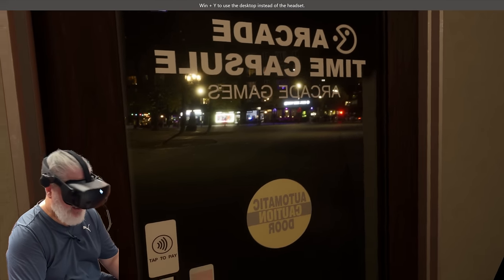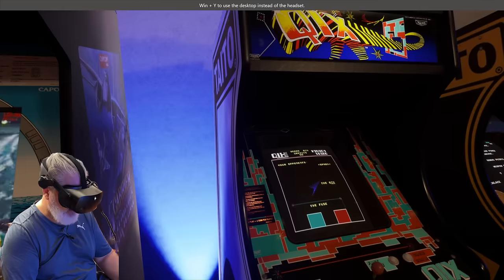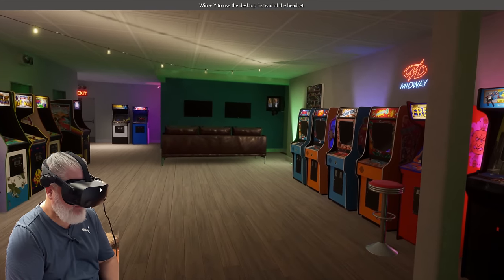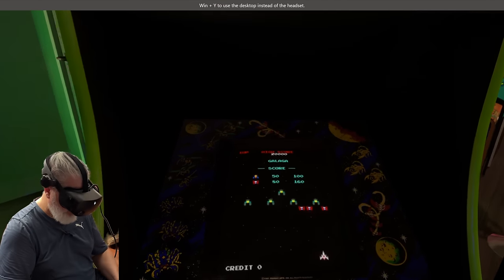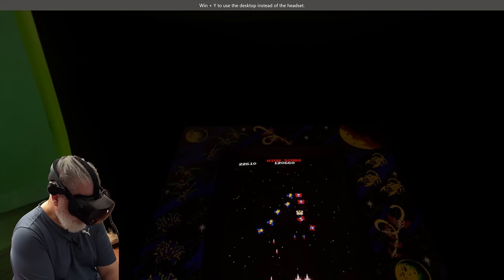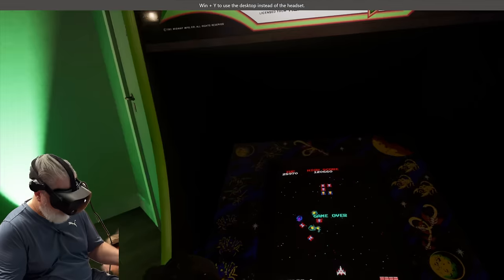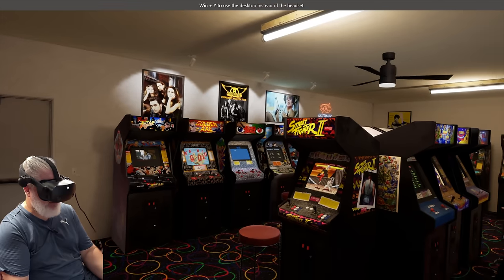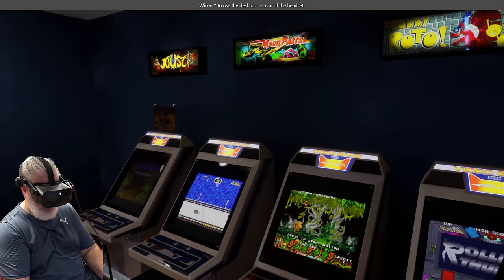Play REAL arcade machines in VR! - Arcade Time Capsule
Play the classic arcade games from the 80's and 90's in their real authentic cabinets with incredible attention to detail, life-size in VR! This amazing  environment has been built by an incredibly passionate developer who has made this available in 2024 to the community for FREE!

Make sure you thank him for his incredible efforts to date. He asks for no monetary amount and does this on his own, in his own valuable time. Please respect this and show him the appreciation he rightfully deserves!  Enjoy!

p.s. Correction! The developer has informed me that he wasn't a previous developer for NRA! He played it a lot as a gamer and created artwork for the NRA community - See pinned comment! Cheers!

🕹 MAYFLASH Arcade Stick F300 Elite with Sanwa Buttons/Joysticks